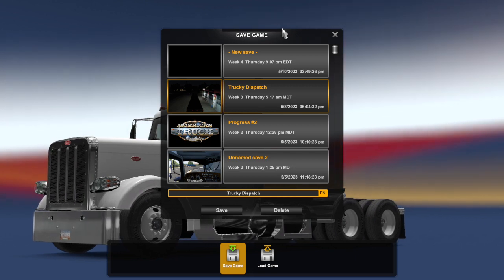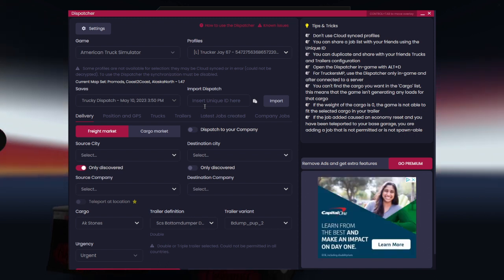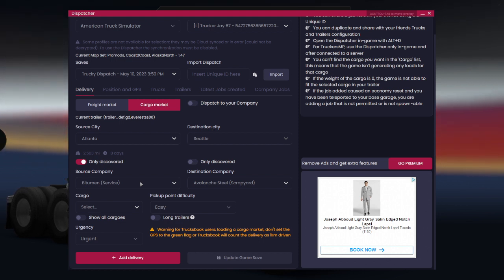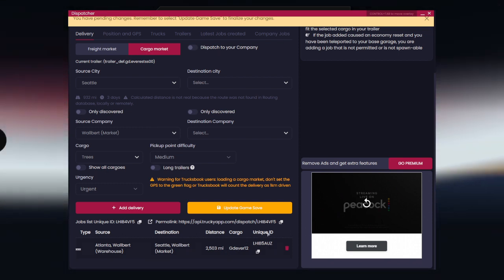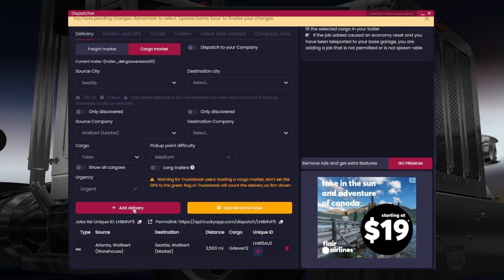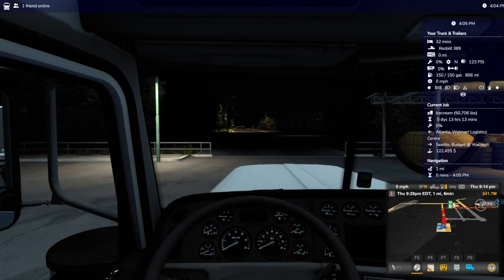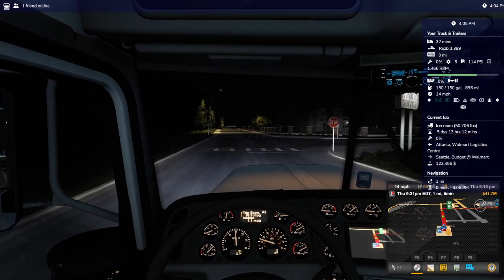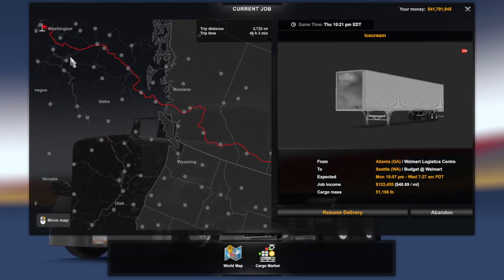How To Operate Trucky's Dispatcher Feature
This video is to help those who are struggling with Trucky's dispatcher feature. I hope this helps those who are in need of help. :]